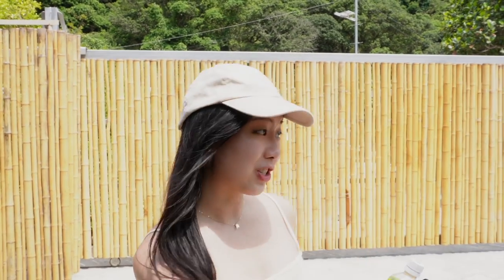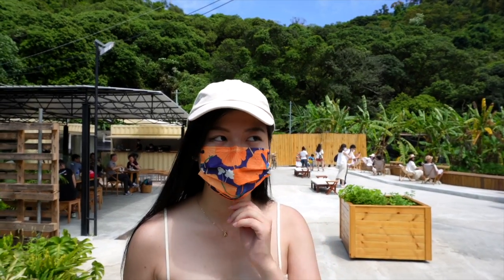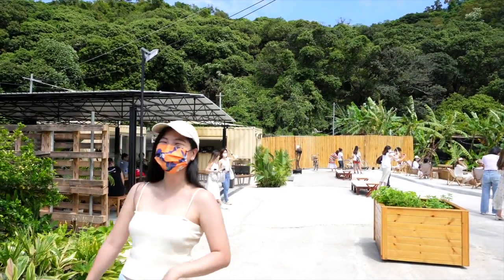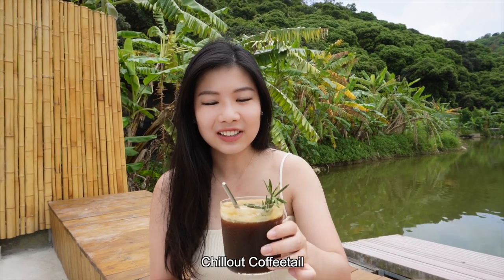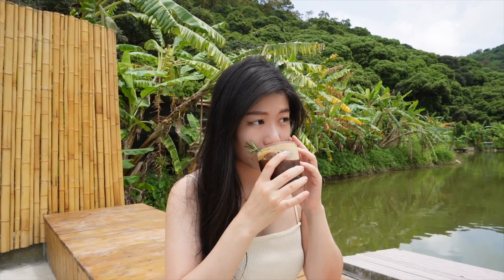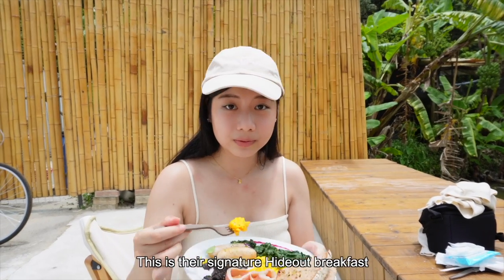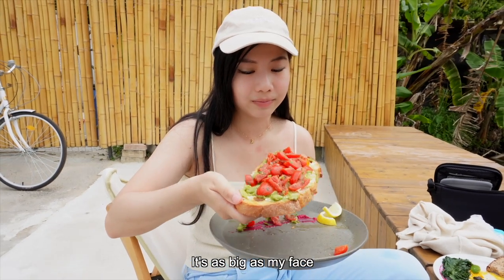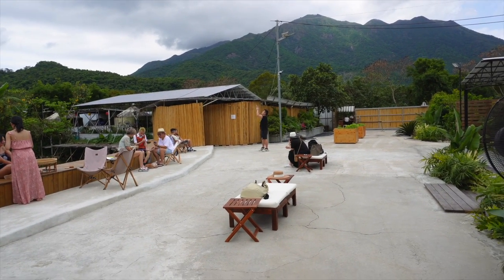Living In Hong Kong | A SECRET cafe in HK?! The Hideout Cafe in Mui Wo one day getaway trip VLOG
In today's video, we are going to the Hideout cafe at Mui Wo for a one-day getaway trip! We will try their brunch menu such as their signature hideout breakfast, avocado toast, as well as their various coffee. My favorite is their chillout coffeetail coffee! Enjoy!

CAMERA:
Sony ZV E10
Insta 360 Go 2

Save money online shopping with Honey for free

About Me:
Hello! My name is Abigail and I'm based in Hong Kong. On my channel you'll see videos about Hong Kong lifestyle, weekly vlogs, content creation, creative workshops, entrepreneurship, DIY, arts and crafts, Q&As etc.